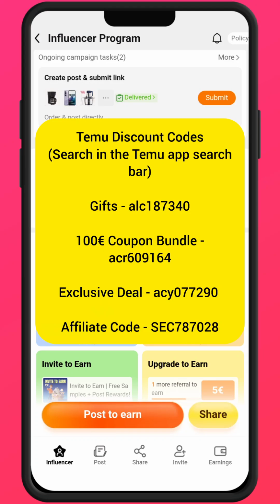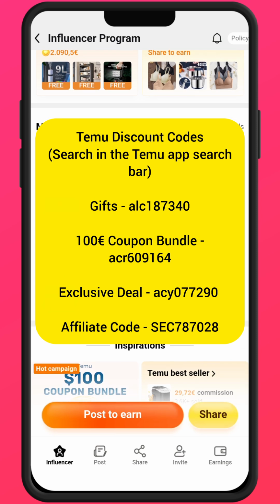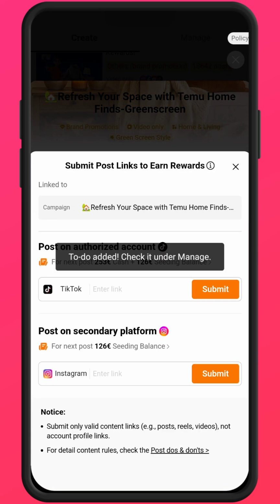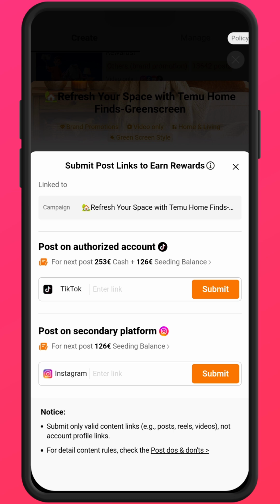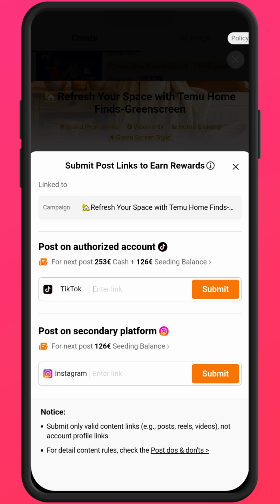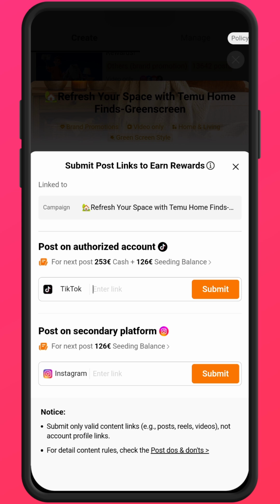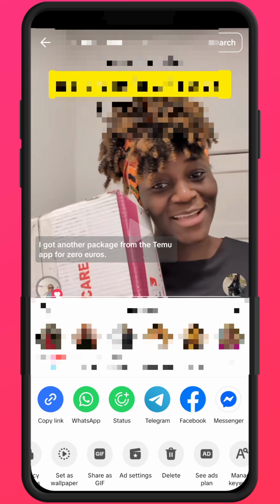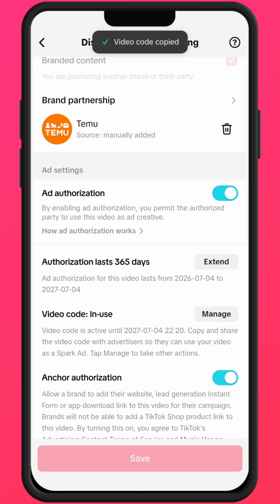How to Get the Temu Authorization Code for Influencer Videos (2026 Guide)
Are you a Temu Influencer wondering how to get the authorization code for your videos? In this tutorial, I show you exactly where to find it and how to use it correctly.

In this video you'll learn:
✅ What the Temu authorization code is
✅ Where to find your authorization code
✅ How to use it for your influencer videos

This step-by-step guide is perfect for new and existing Temu influencers who want to make sure their videos meet campaign requirements.